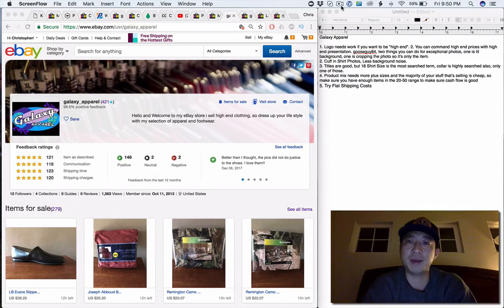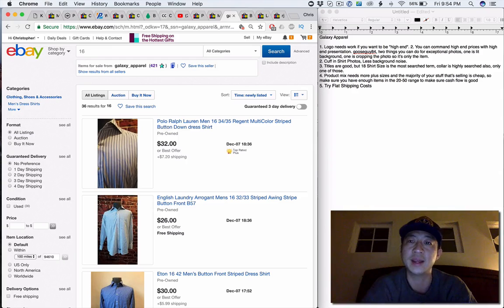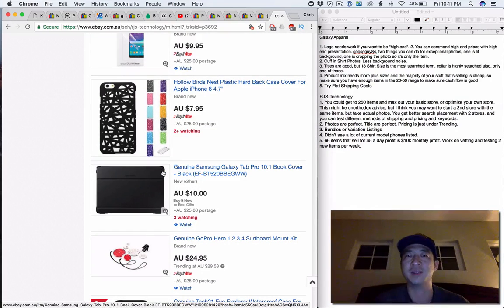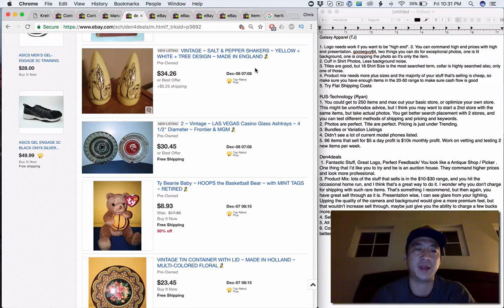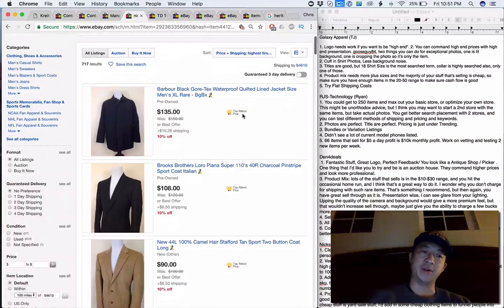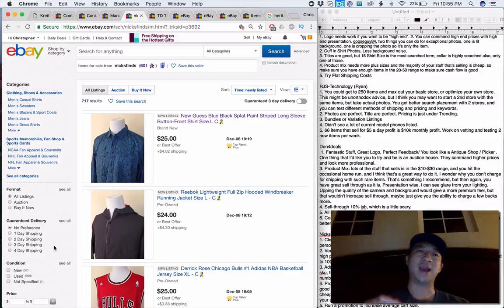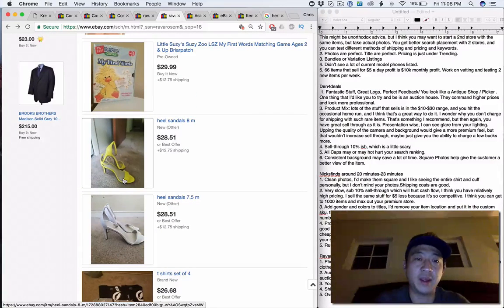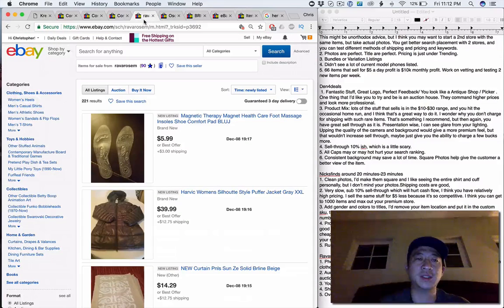E6: 25 Actionable Ways to Improve Your eBay Store (5 Store Reviews+ The Best Photos I've Ever Seen